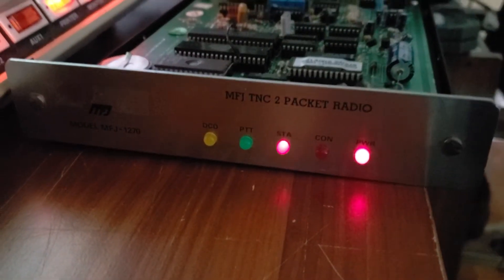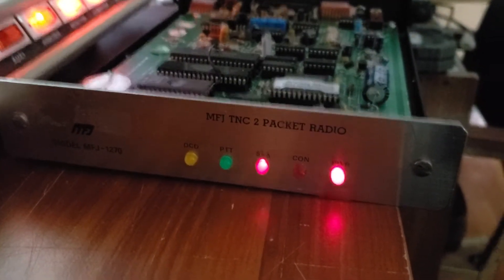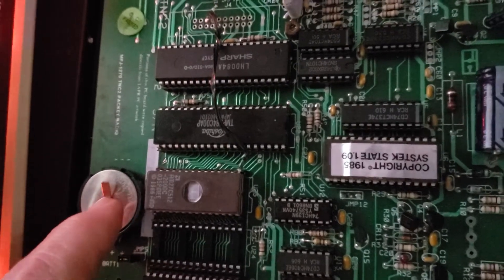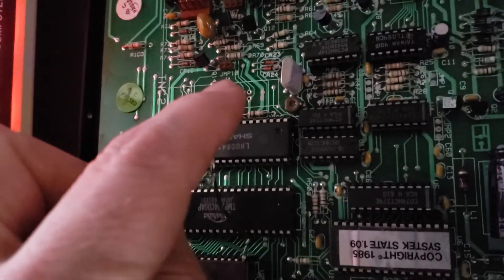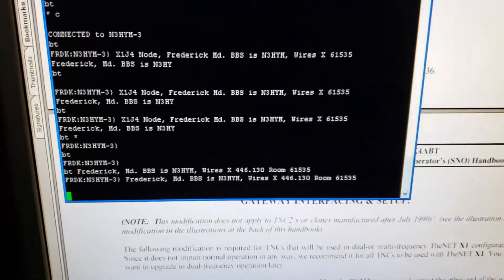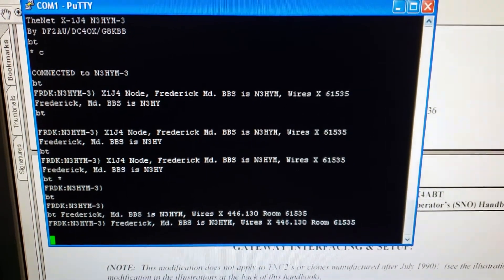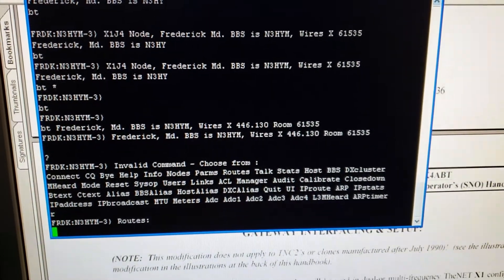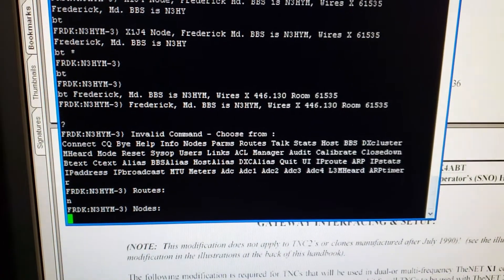N3HYM Packet TNC MFJ 1270 CONVERSION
Converting mfj1270 to x1j4 packet node